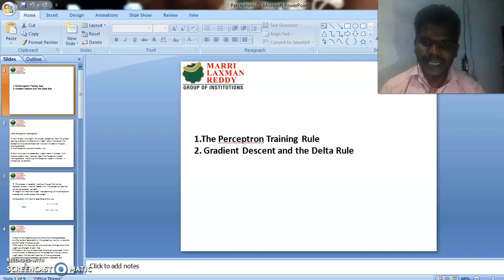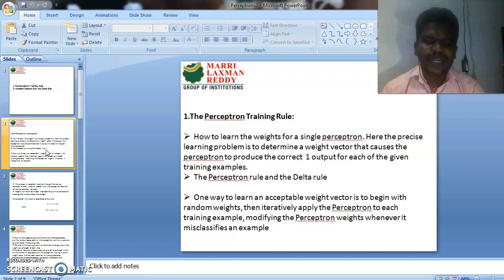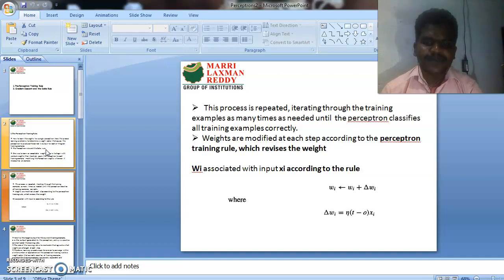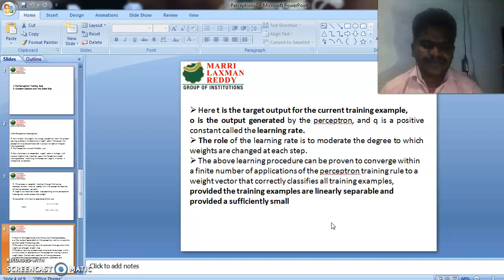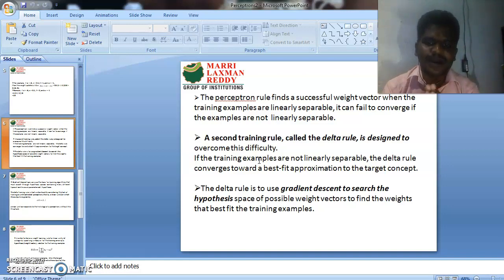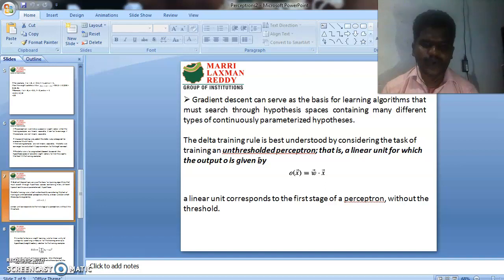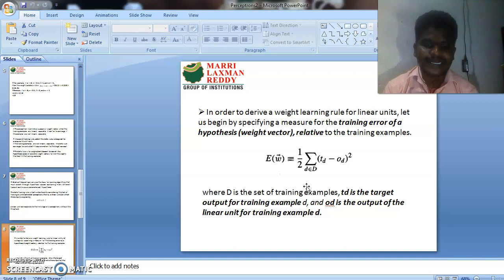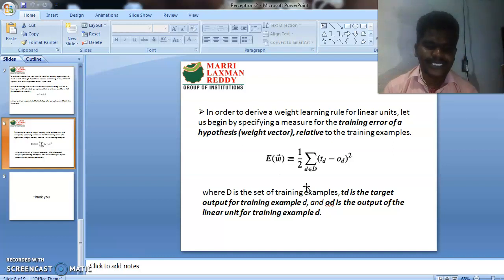Perceptron Training rule &Gradient Descent rule (Delta rule)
# Machine learning Concepts are Perceptron Training rule and Gradient Descent rule (Delta rule)